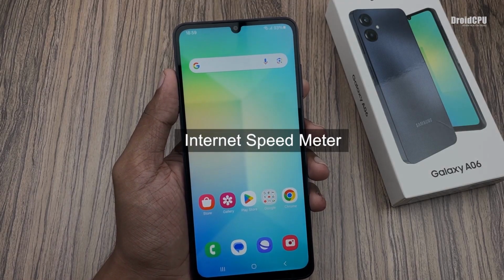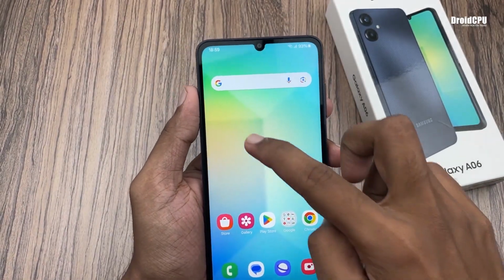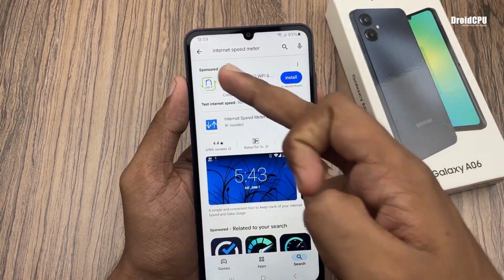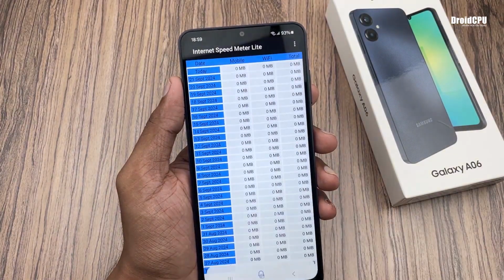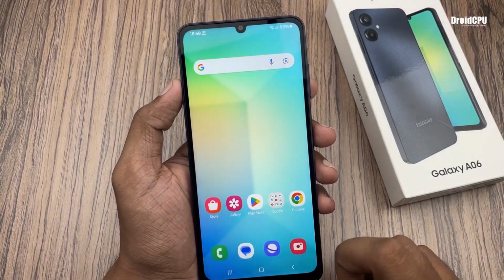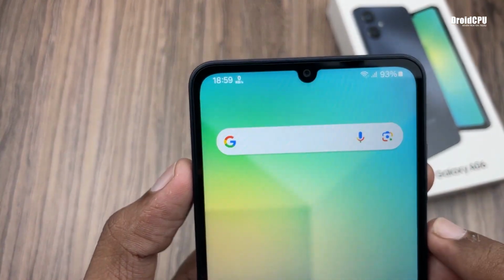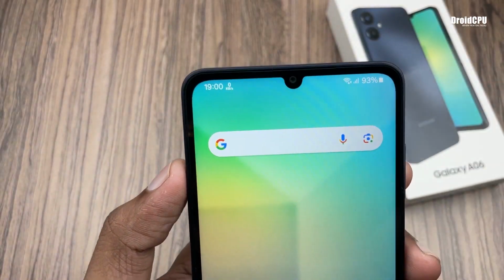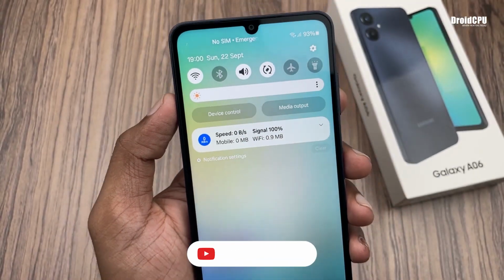How To Enable Internet Speed Meter Samsung Galaxy A06